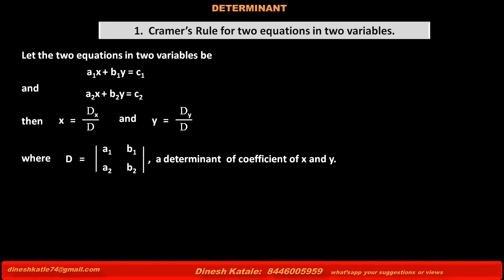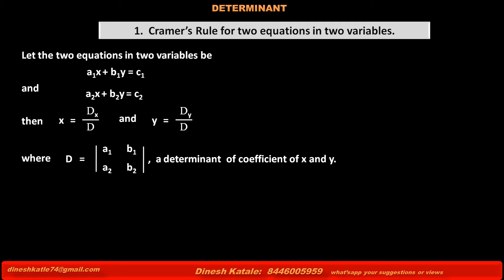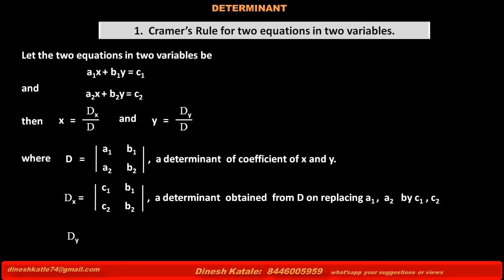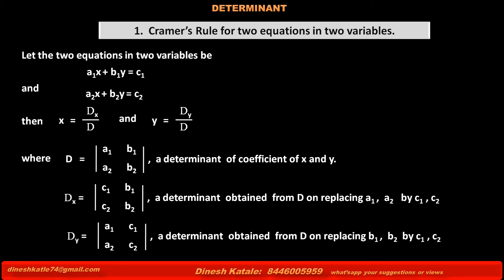Cramer’s Rule for two equations in two variables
MATHS : DETERMINANT : CRAMER'S RULE
SSC , HSC , CBSE, ICSE , ISC, IGCSE , IGCSE, IB